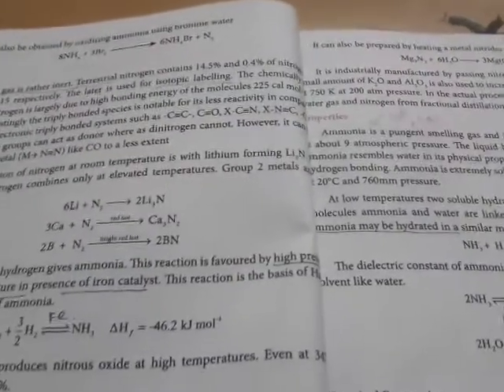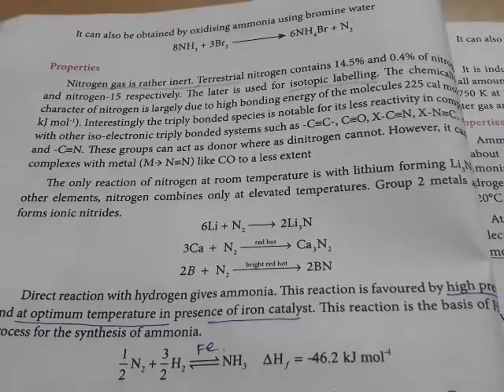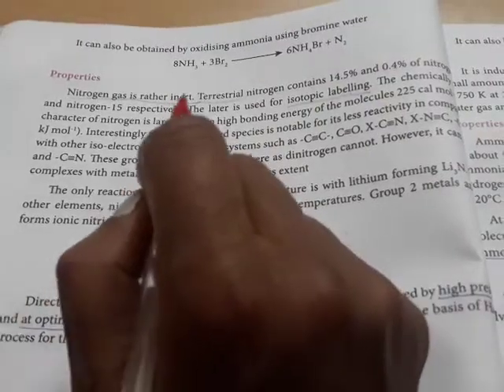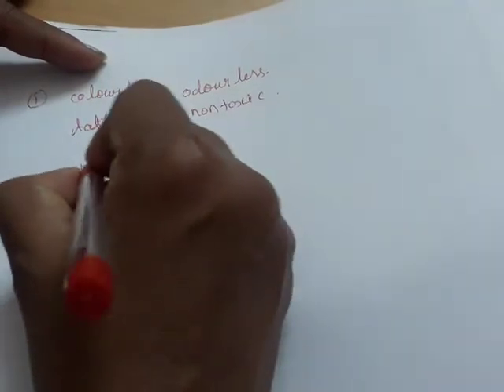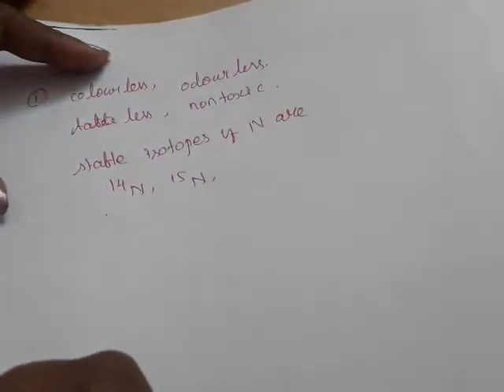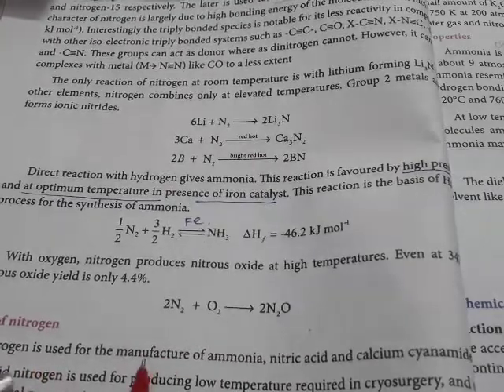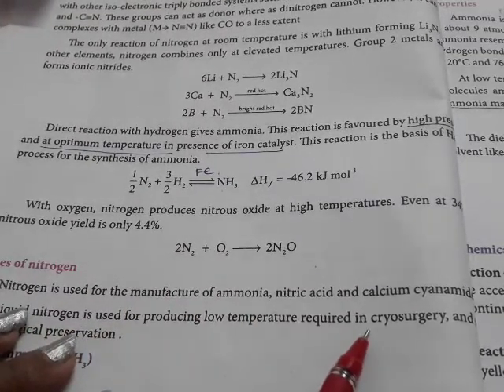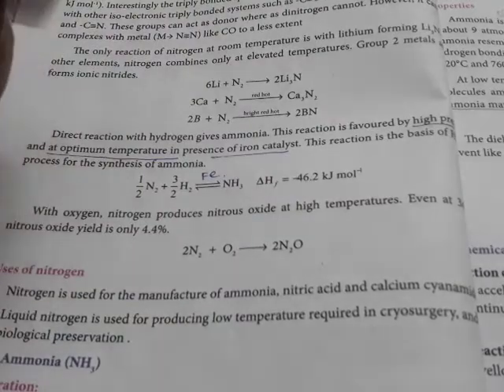12std L-3p- block elements Topic: Nitrogen